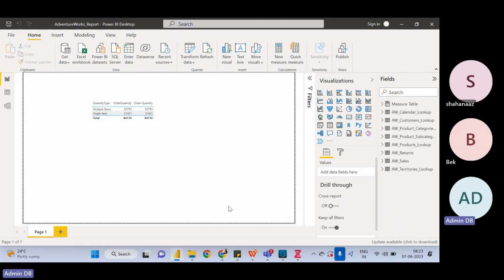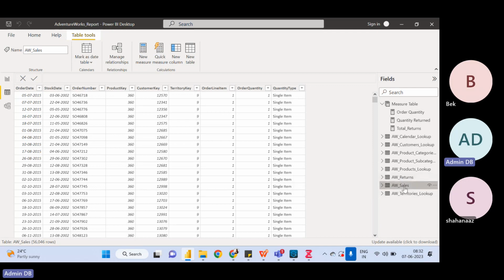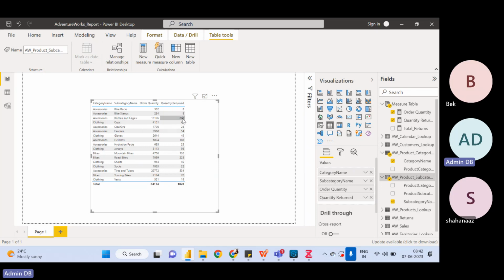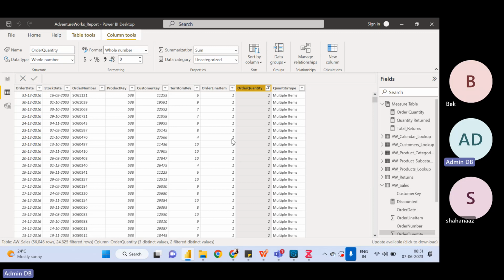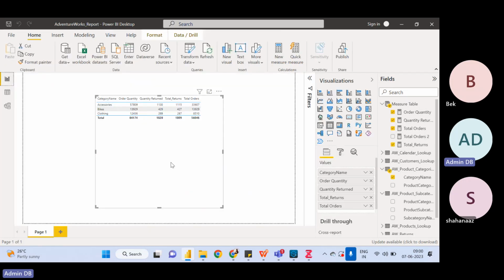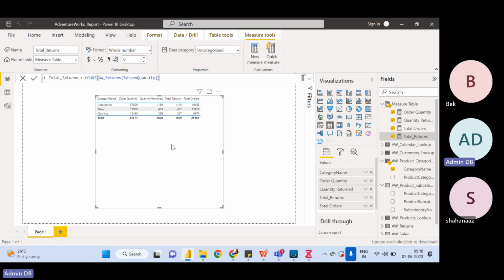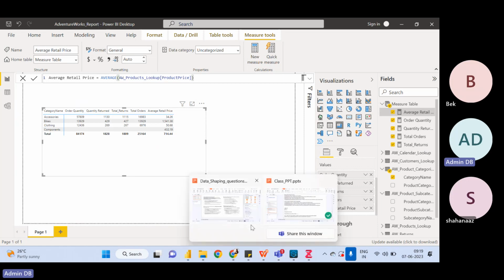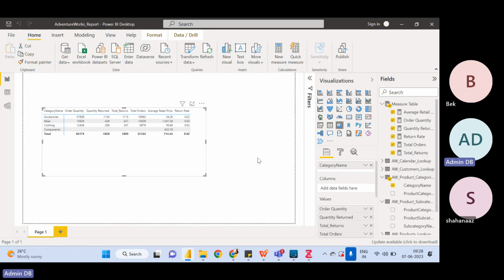SESSION_11 : POWER BI : PART B : BASIC TRAINING